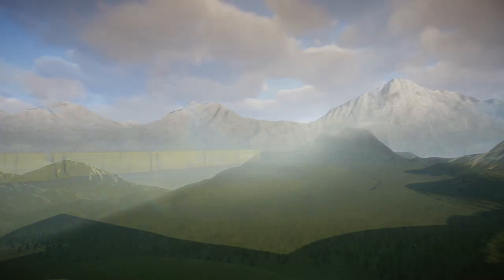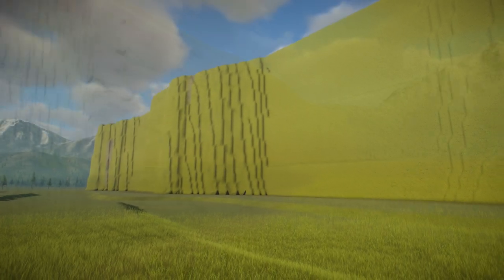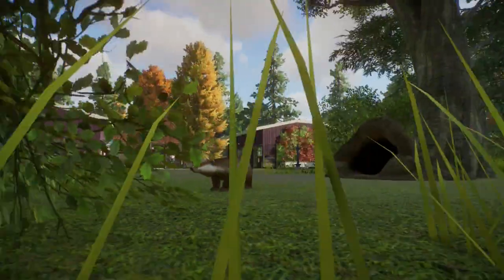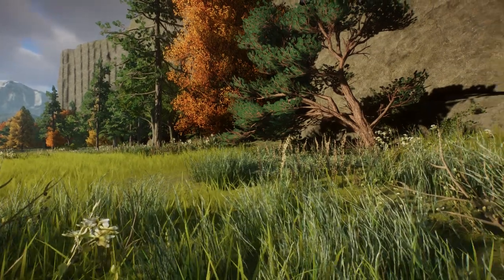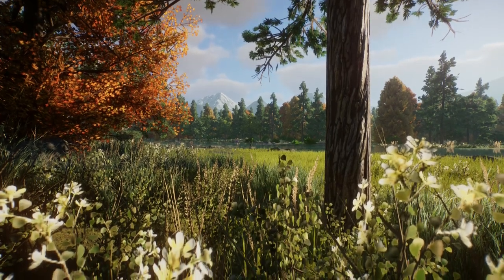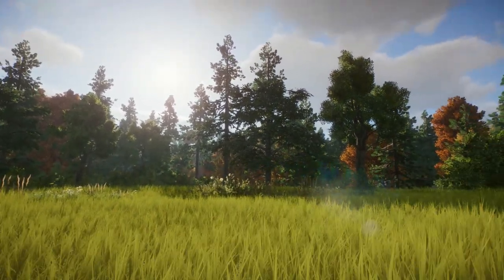Creating the Land Of The Leopard in Planet Zoo | Planet Wild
Welcome to the Land Of The Leopard, a recreation of the national park that is the last stronghold of the Amur Leopard! Created with the new Planet Zoo

00:00 The Land Of The Leopard
01:32 Plant Palette & Trees
03:02 Forest Fire
04:48 River Bank
06:05 The Cliff Top
06:47 Amur Leopard
07:27 Asian Badger
07:55 Asian Black Bear
09:08 Russian Elk